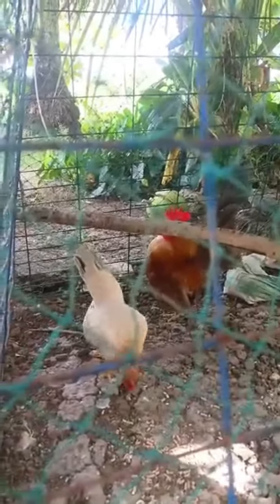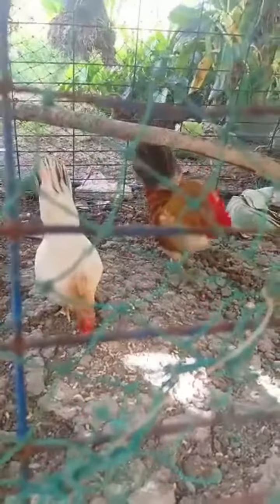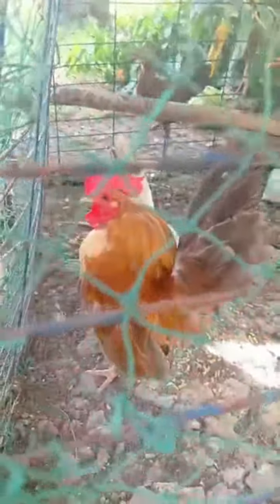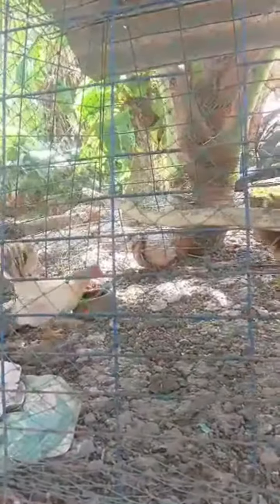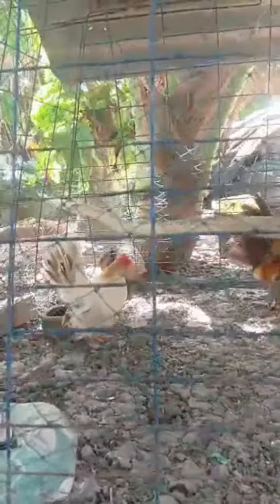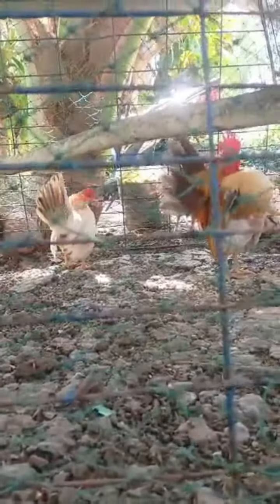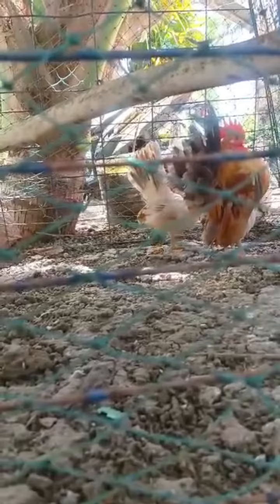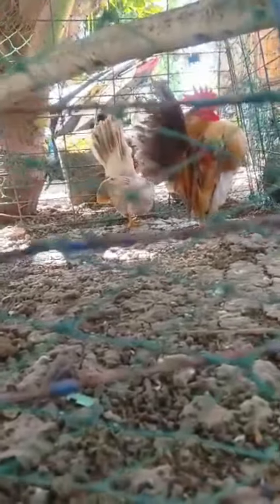Serama Bantam Chicken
Serama bantams originate from Malaysia and the birds we see today were developed from crosses of Ayam Kapans and Japanese Bantams in the 1970’s and 80’s by Wee Yean Een. There are claims of its ancestory dating back to the 1600’s but documentary evidence of this hasn’t been proven as far as we can tell.
Serama’s are a true bantam (they have no large counterpart) and are the smallest breed of chicken in the World.

Type and weight are the two most important factors in the Standard. Unlike other breed standards, Seramas can have any colour combination. The colour does not breed true. The Serama should have a short back, and the chest should be carried forward, head back with its tail almost touching it. The tail should be carried centrally at 90 degrees and should not tilt to one side. The wings almost touch the ground.

Serama’s, like other true bantams that carry their wings low will not be able to tolerate muddy / wet conditions well but being so small are better suited to being kept in sheds and outbuildings when the weather is bad.
The Serama bantam is very popular in many countries around the World. They first arrived in the UK in 2004 and after an incredible growth in popularity were standardised by the Poultry Club of  Great Britain in November 2008.